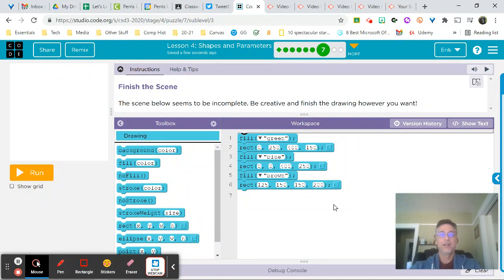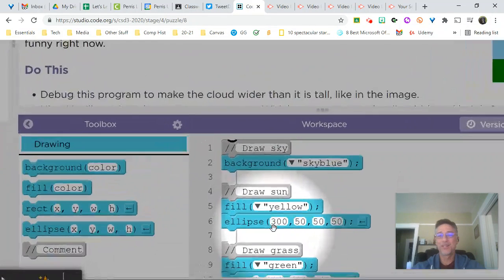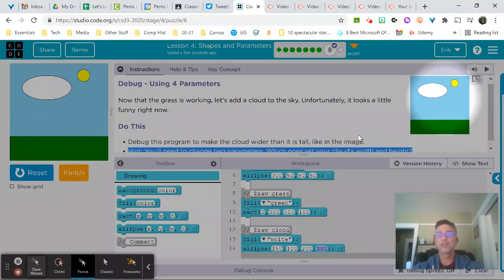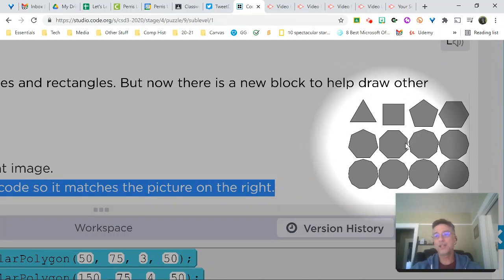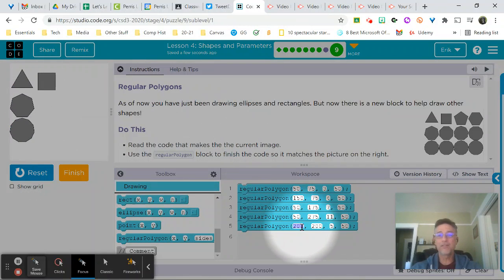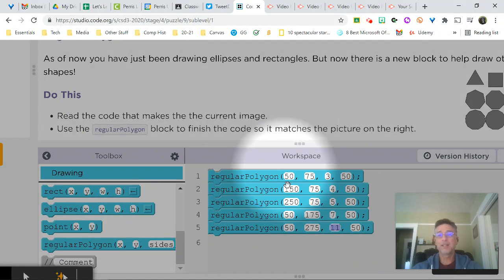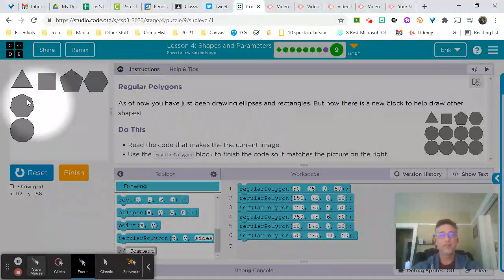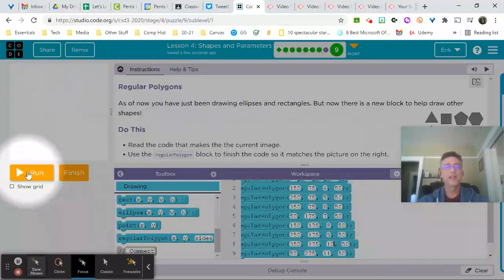Video Guide - Lesson 4 (7c - 9a)